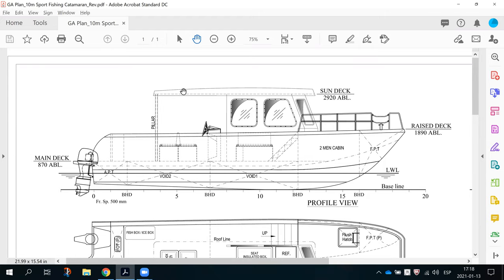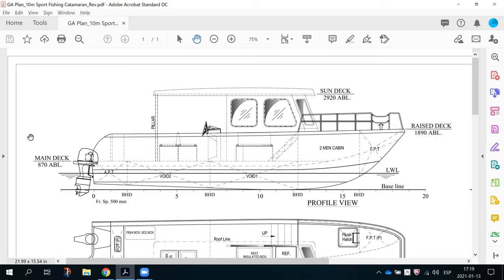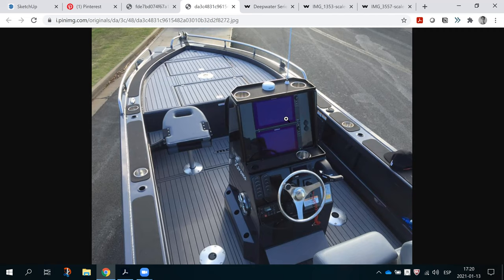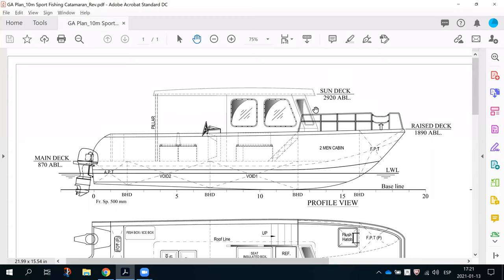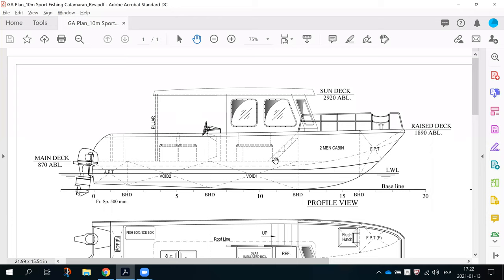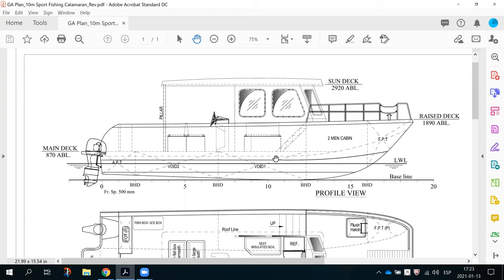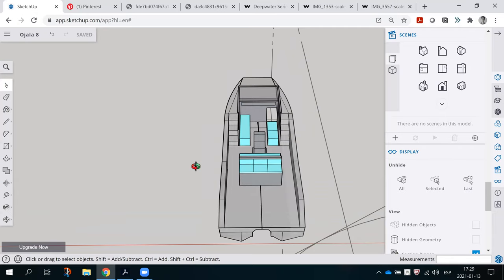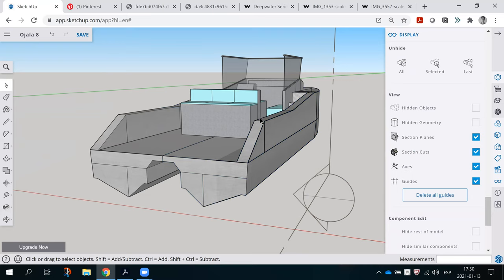Sportfishing Catamaran - Design review #1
I am designing my dream boat with help from a naval engineer. This is the first round of feedback I provide.